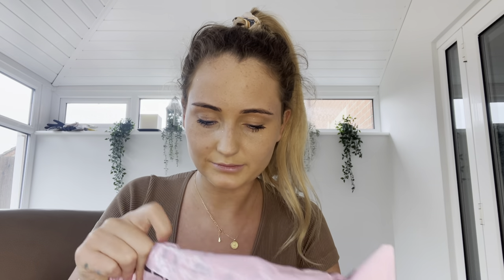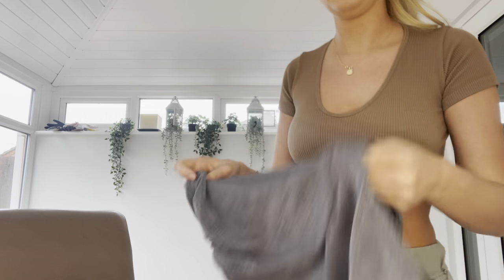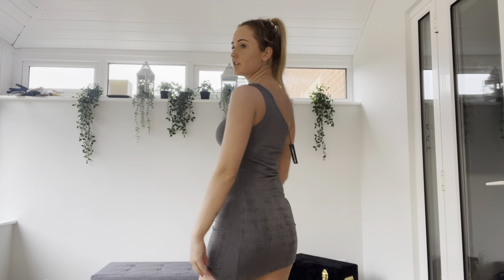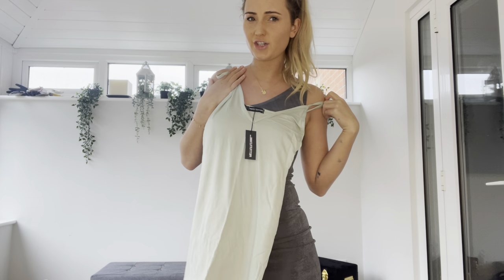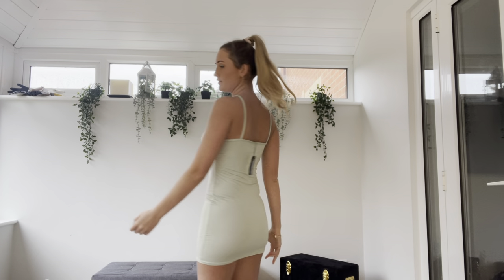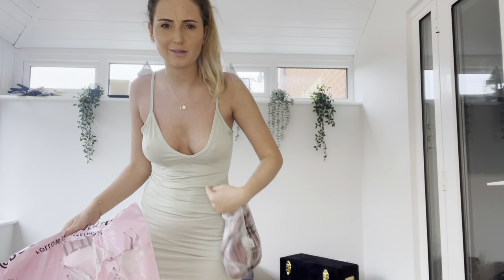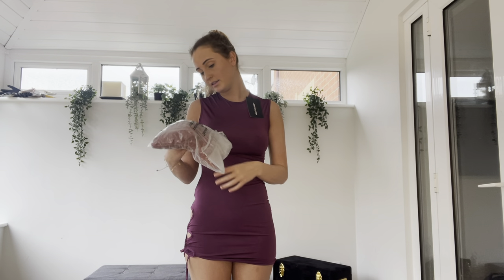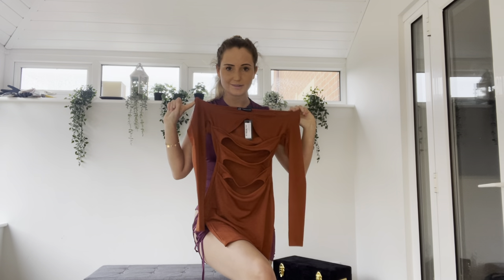£5 MINI dresses from PLT!😍🌸 MARCH 2023!!!💕💕💕